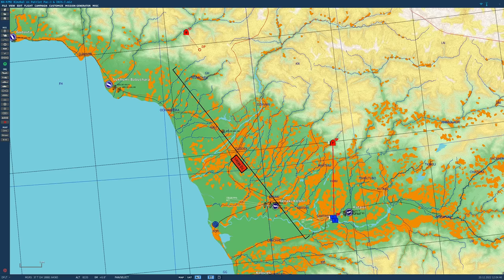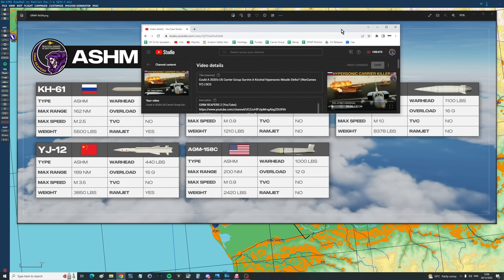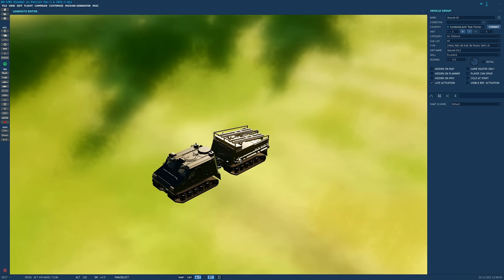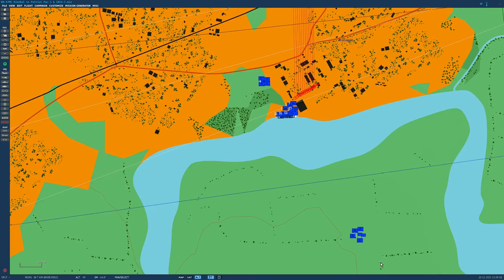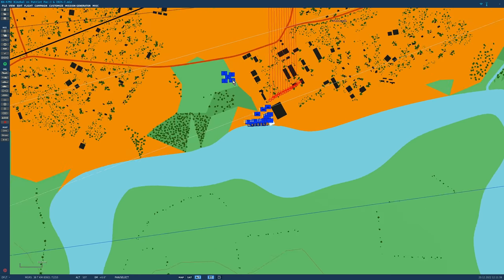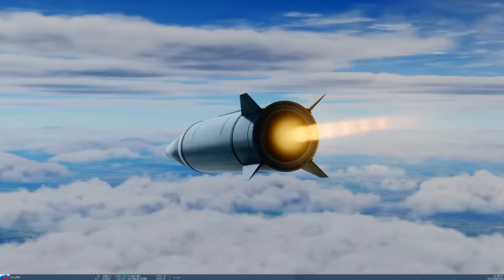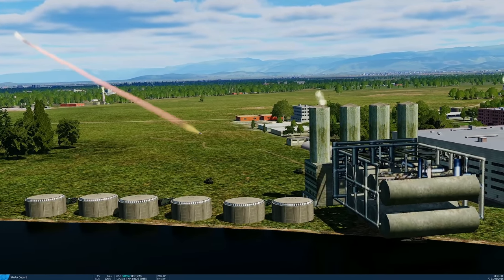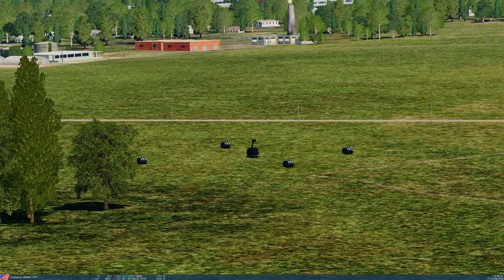Could Patriot PAC-3 Or IRIS-T Defend Ukraine From Hypersonic Kinzhal Missile? (WarGames 98) | DCS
We use DCS World to simulate whether Patriot Pac-3, IRIS-T SLS or Gepard can defend Ukrainian infrastructure from Russian KH-47M2 Kinzhal Hypersonic missiles.
0:00 Overview & Details
3:59 Predictions
4:49 Gepard Only
7:26 IRIS-T SLS
10:47 Patriot PAC-3
12:25 IRIS-T SLS & Patriot PAC-3
16:41 Su-27